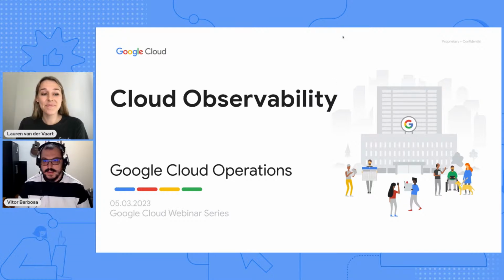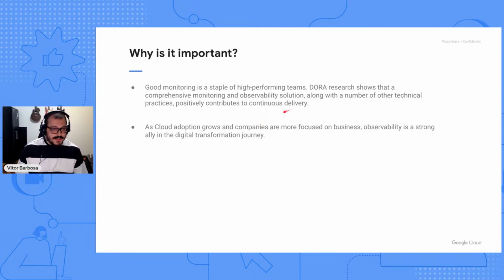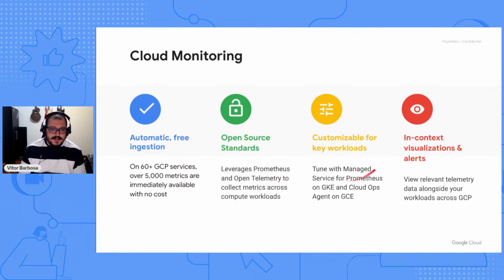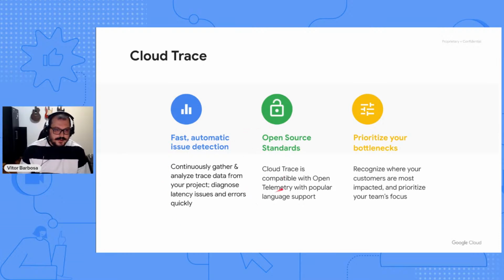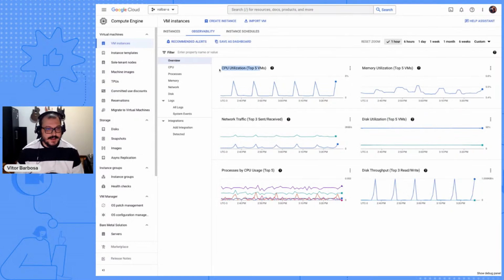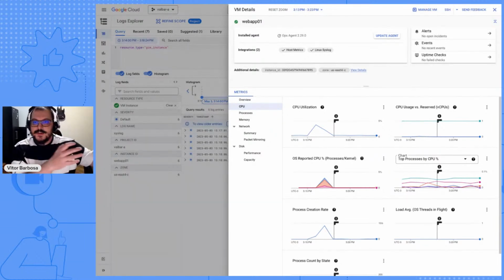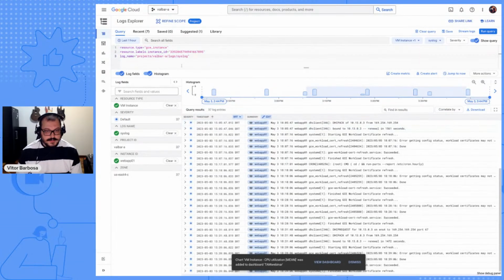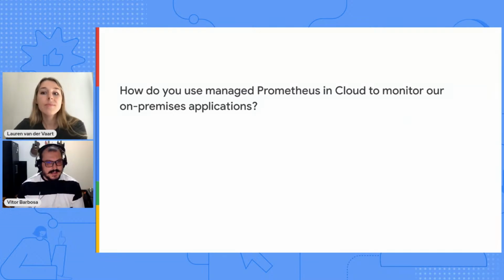Cloud observability: What is observability and how Google Cloud Operations manages and improves it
As the complexity of your technology landscape increases, identifying and making sense of correlations between data, tools, and outcomes becomes increasingly difficult - which is the main challenge when it comes to observability today.

But what is observability? Is it the same thing as monitoring? And what about logging? Is that observability too?

Join the Google Cloud Technical Account Management team on May 3rd, where we’ll address these questions, including:
- An introduction to observability
- An overview of Google Cloud Operations, with demos to see it in action
- How Google Cloud Operations helps manage and improve observability

You’ll also have the opportunity to ask questions and receive answers live.